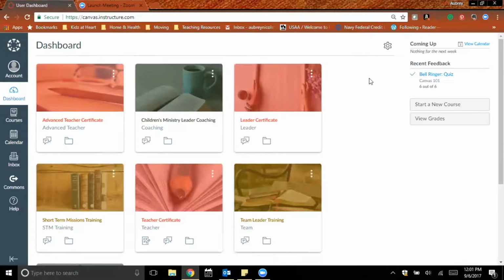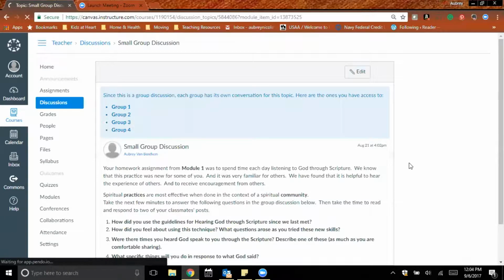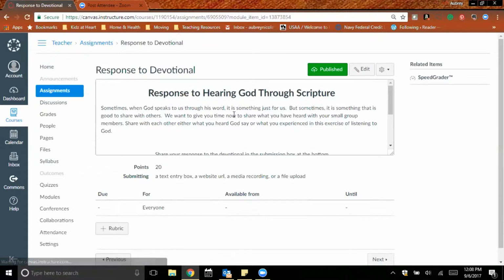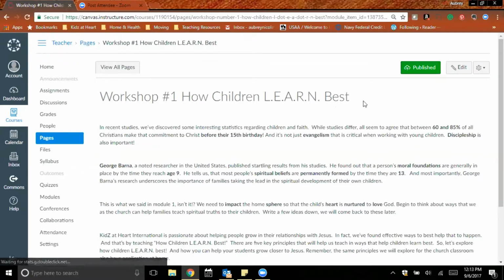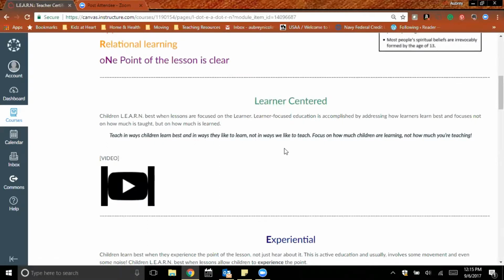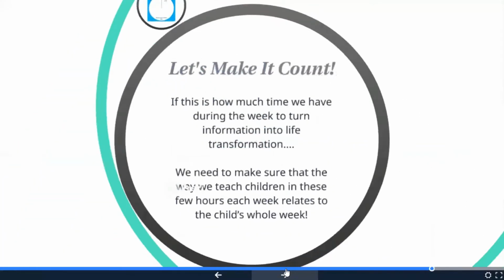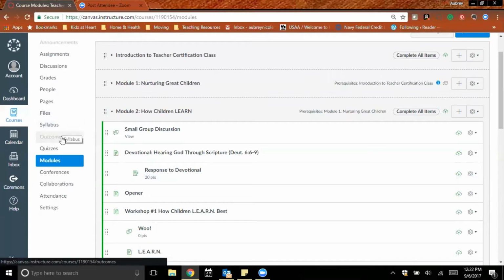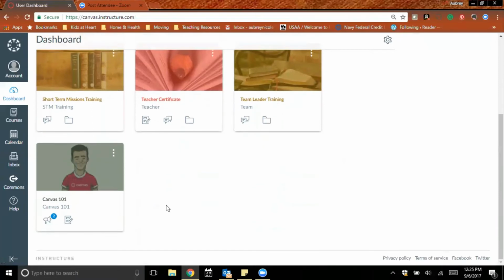Intro to Canvas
Example class on Canvas for KidZ at Heart